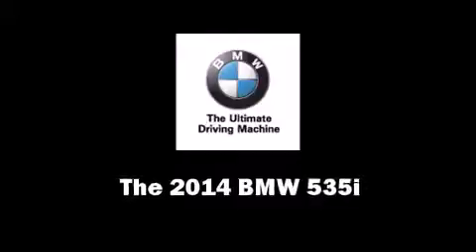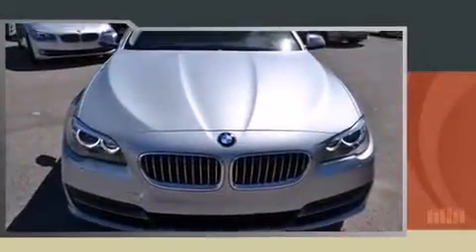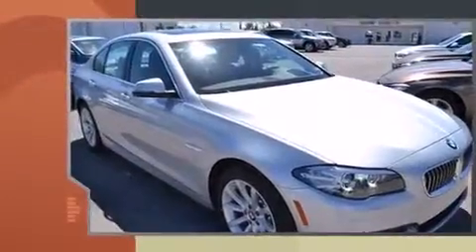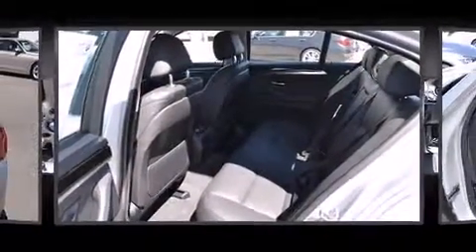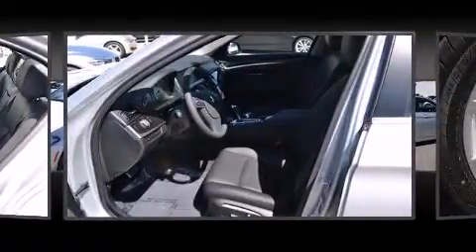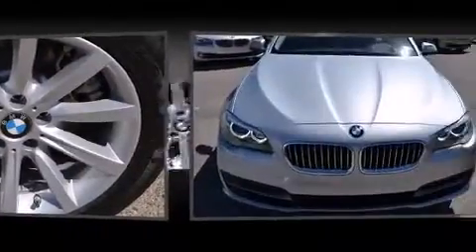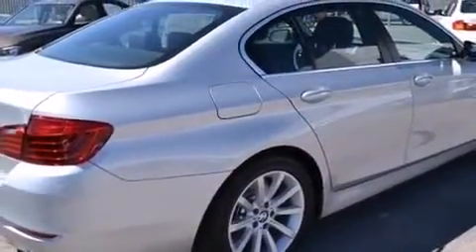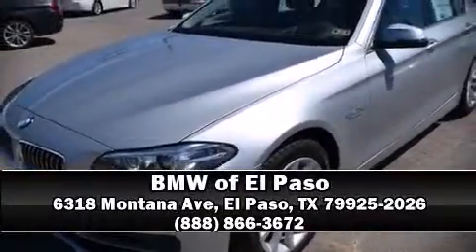2014 BMW 535i in El Paso, TX 79925-2026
The 2014 BMW 535i. This 4 door, 5 passenger sedan will allow you to take command of the road with confidence! Smooth gearshifts are achieved thanks to the 3 liter 6 cylinder engine, and for added security, dynamic Stability Control supplements the drivetrain. The engine breathes better thanks to a turbocharger, improving both performance and economy. BMW infused the interior with top shelf amenities, such as: a built-in garage door transmitter, a trip computer, automatic dimming door mirrors, front fog lights, power moon roof, power windows, and power front seats. You and your passengers will enjoy the stereo system, which includes a CD player with MP3 capability, steering wheel mounted audio controls, A 20 gigabyte hard drive, and 10 speakers, providing excellent sound throughout the cabin. BMW also prioritized safety and security with features such as: head curtain airbags, front SIDE impact airbags, traction control, brake assist, anti-whiplash front head restraints, a security system, an emergency communication system, and 4 wheel disc brakes with ABS. This car was designed with safety in mind, allowing you to drive with even greater assurance. Our experienced sales staff is eager to share its knowledge and enthusiasm with you. They'll work with you to find the right vehicle at a price you can afford. We are here to help you.